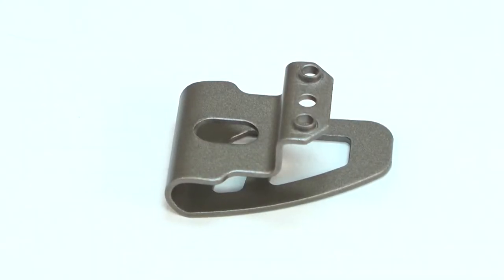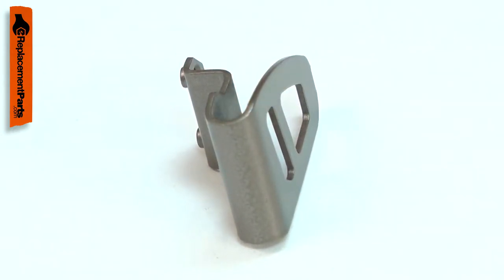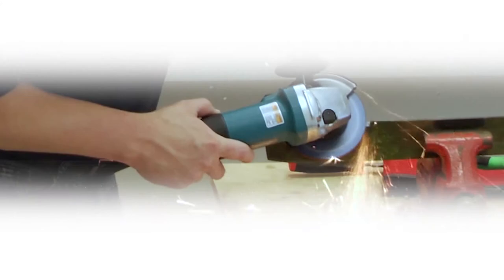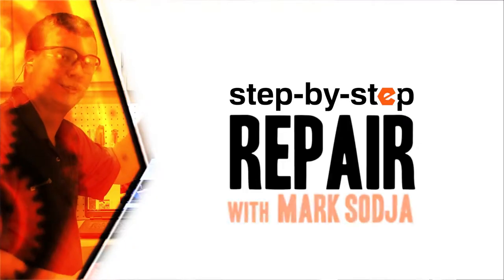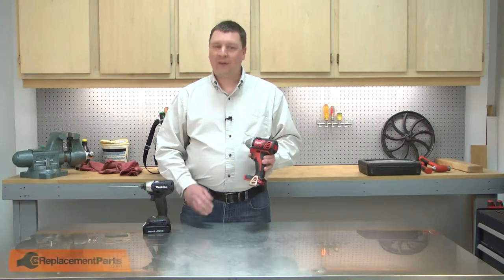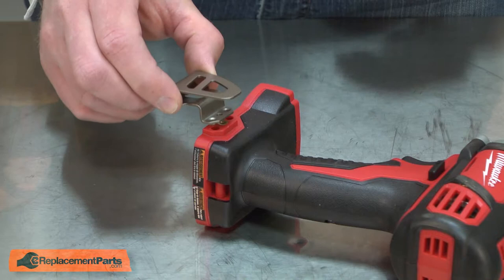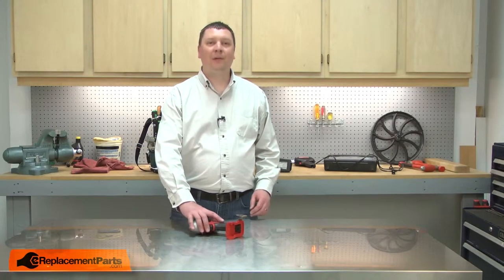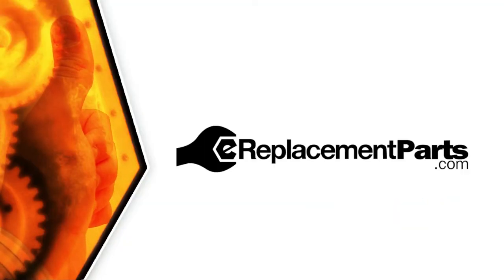Milwaukee Impact Wrench Repair - Replacing the Belt Hook (Milwaukee Part # 42-70-2653)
Do you need a replacement Belt Hook for your Impact Wrench? eReplacementParts.com has thousands of replacement parts for a variety of Power Tools, Outdoor Power Equipment, and Appliances. To purchase the part shown in this video (Part # 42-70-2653), click the link here:

The information in this video is specific to Milwaukee Impact Wrenches. The replacement process for different brands may differ slightly from the one you see in this video. To find more Impact Wrench repair videos, check out our Power Tool Repair playlist

If you need a replacement Belt Hook for a different model number Impact Wrench, simply enter your Impact Wrench’s model number on our homepage here:

Not sure where to find your model number? No problem. You can find tips for locating your Impact Wrench’s model number on our website here:

Replacing the Belt Hook can help solve the following issues you may be having with your Impact Wrench:
1. Belt Hook Damaged or Missing

Here are a list of the tools required for this repair:
• Torx driver

At eReplacementParts.com, we think that Fixing Things Makes Sense! That’s why we’re committed to providing you with high-quality parts quickly and easily, and helping you save time and money on your repair. We only sell Original Equipment Manufacturer (OEM) parts, so you know that the part you order will be compatible with your Impact Wrench. We also provide Same-Day shipping, so your manufacturer-approved part will arrive FAST!

For more info on our shipping or return policy, or to speak with a customer service representative, visit our